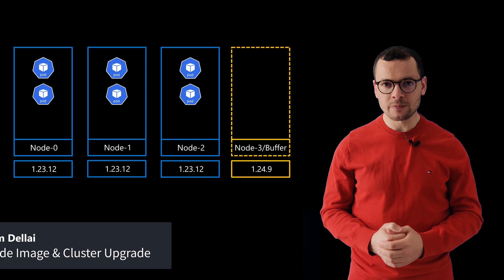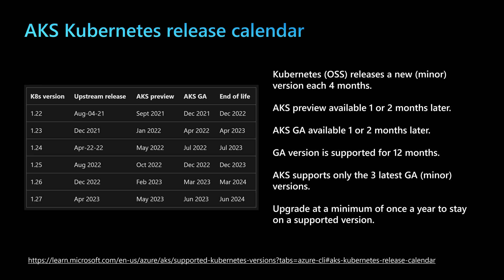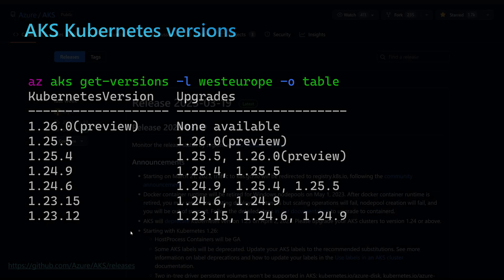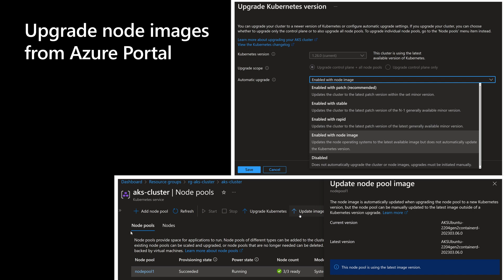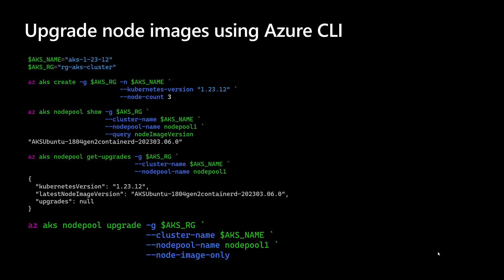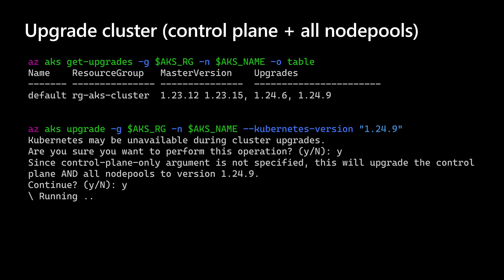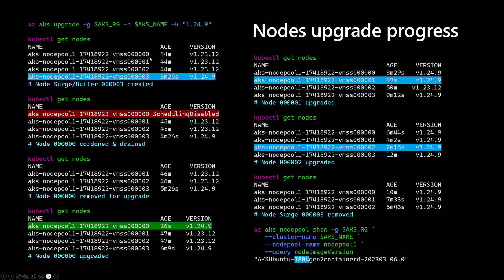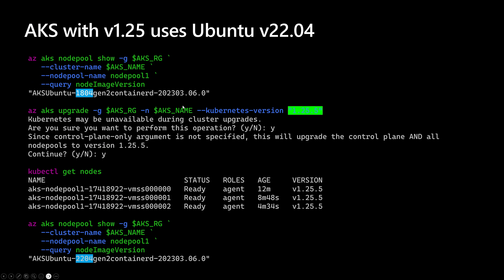AKS Node Images Upgrade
Here is what happen during cluster upgrade or node images upgrade in AKS.